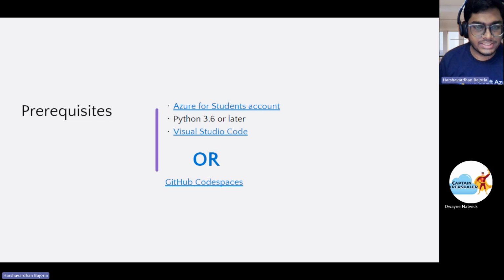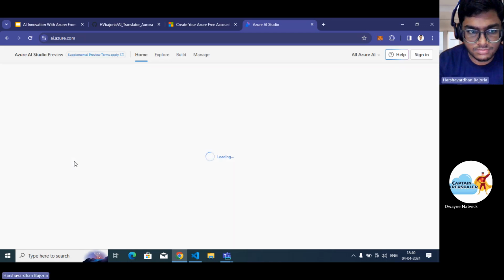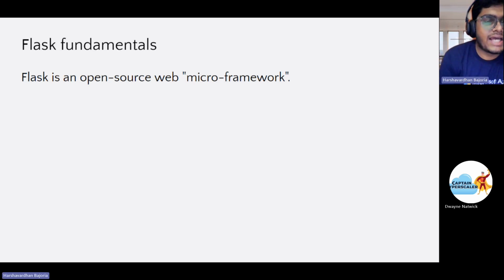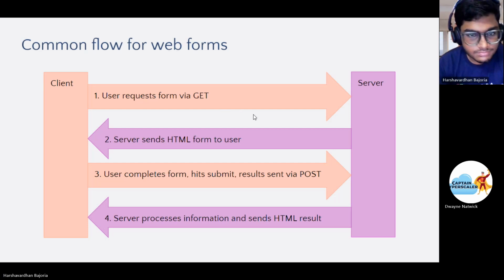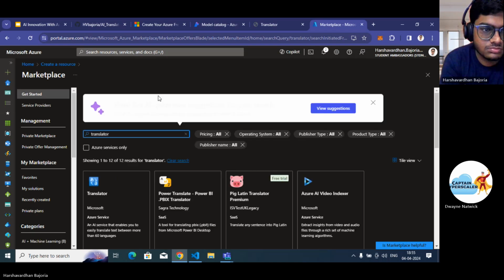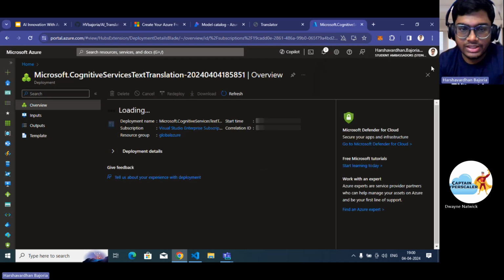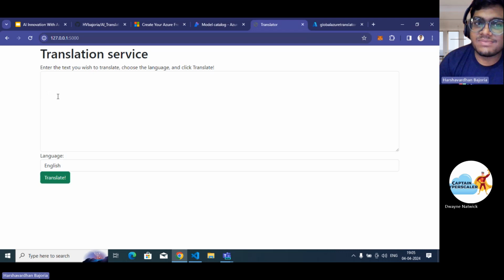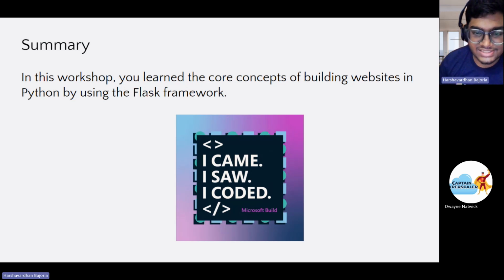GlobalAzure2024 - Harshavardhan Bajoria - Beyond Boundaries: Azure AI for Next-Gen Applications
In this event it is poised to ignite innovation and unlock the boundless potential of cutting-edge technologies, empowering individuals and organizations to soar to unprecedented heights with the power of Azure AI and it's services. I will cover about how we can use Azure AI services along with GitHub Codespaces and GitHub Copilot to build the next generation applications that can redefine the future within a short span of time and having higher accuracy. This will help the attendees learn about cloud computing AI services, how to use them effectively and securely and how can GitHub Codespaces and GitHub Copilot can help them have faster development with reduced vulnerabilities and bugs.